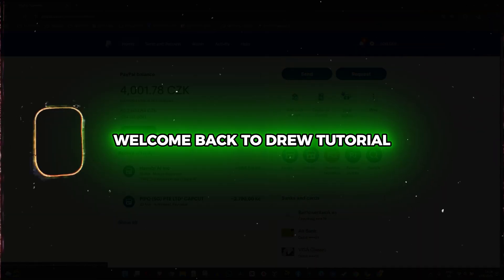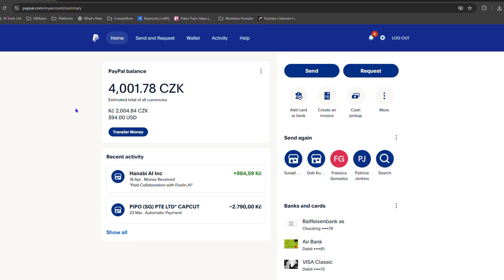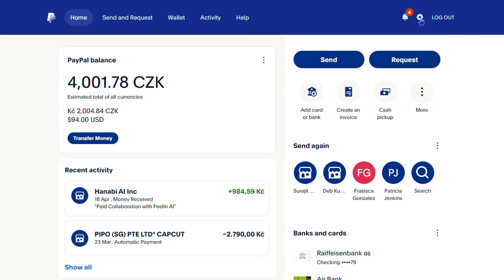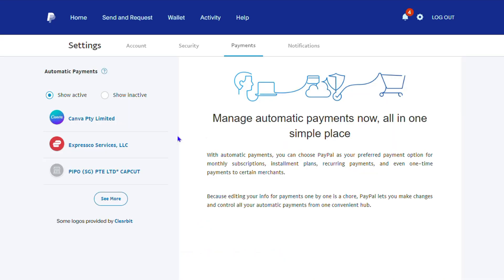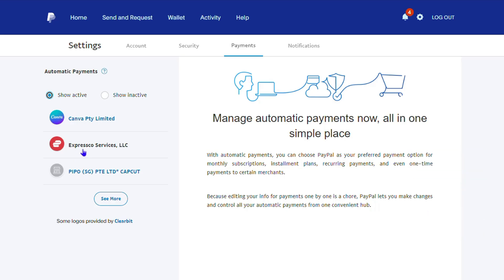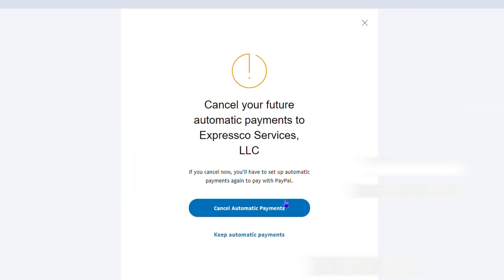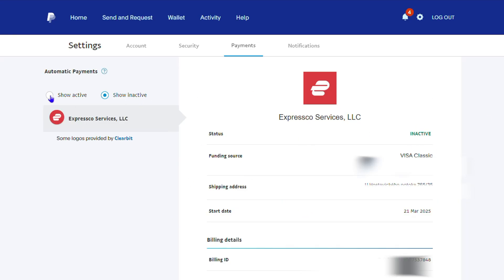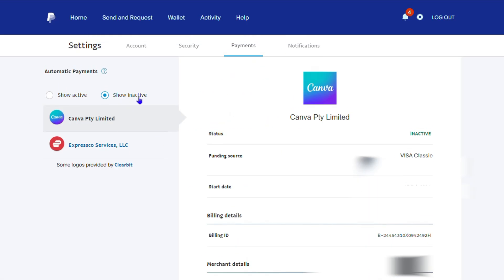How to STOP Automatic Payments on PayPal NOW!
Are you tired of unwanted automatic payments draining your PayPal account? In this video, we'll show you how to stop automatic payments on PayPal quickly and easily. Learn how to cancel recurring payments and subscriptions on PayPal to take control of your finances back. Whether it's a subscription service, a charity donation, or a recurring payment to a merchant, we'll guide you through the step-by-step process to stop automatic payments on PayPal. Watch now and start saving your hard-earned money today!